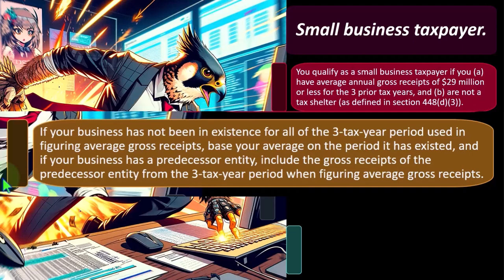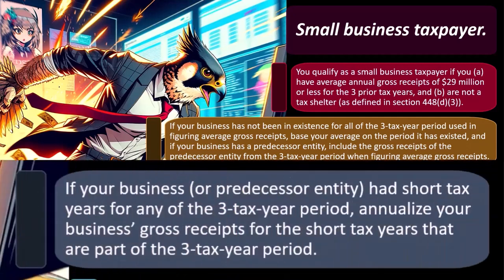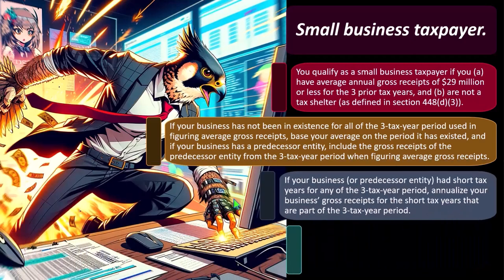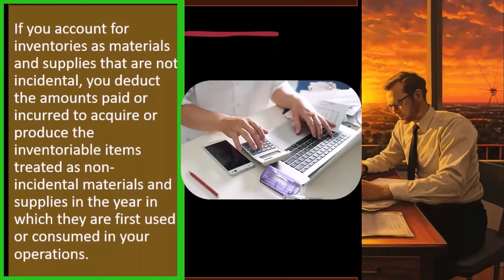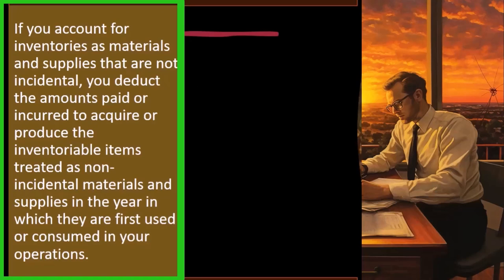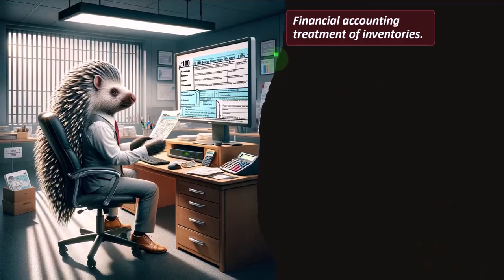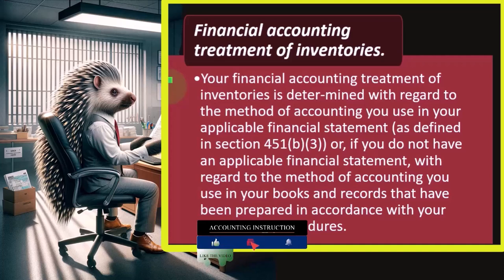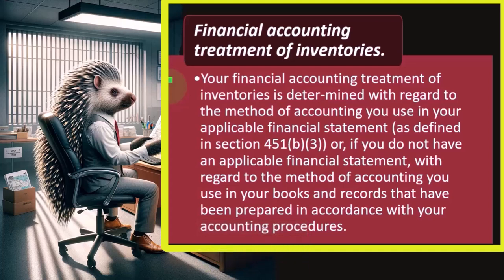Emphasis on consistency in accounting practices Tax 2023-2024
"Consistency is key in accounting practices for Tax Year 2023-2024. Explore why maintaining consistent accounting methods is crucial for accuracy, compliance, and financial stability. Discover how consistency impacts your tax reporting and long-term financial success in this insightful video."